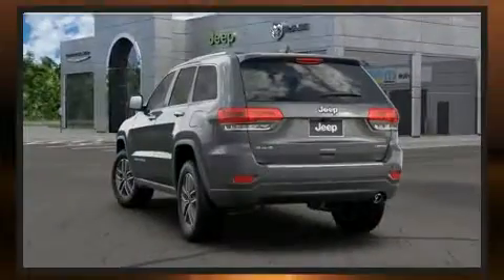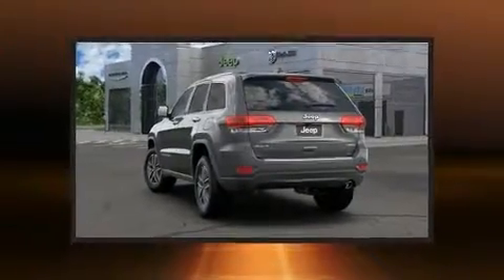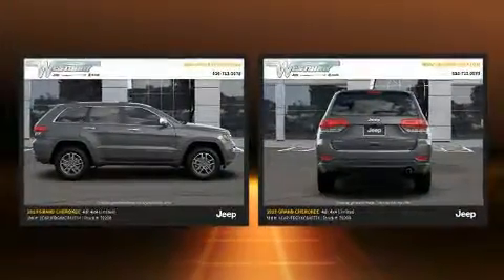2019 Jeep Grand Cherokee LIMITED 4X4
Familiarize yourself with the 2019 Jeep Grand Cherokee. A wealth of standard features means that you no longer have to sacrifice. Like power windows, mirrors, and seats, 1-touch window functionality, speed sensitive wipers, tilt and telescoping steering wheel, turn signal indicator mirrors, cruise control, an overhead console, and seat memory. Features such as automatic climate control and leather upholstery prove that economical transportation does not need to be sparsely equipped. Curtain airbags combine with standard stability control in creating a comprehensive safety network. We have the vehicle you've been searching for at a price you can afford. Please don't hesitate to give us a call.